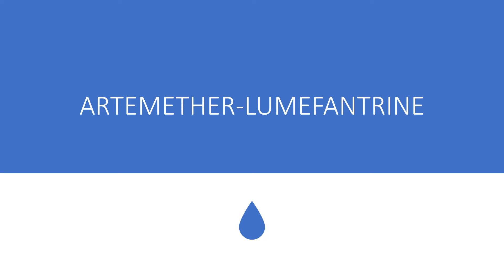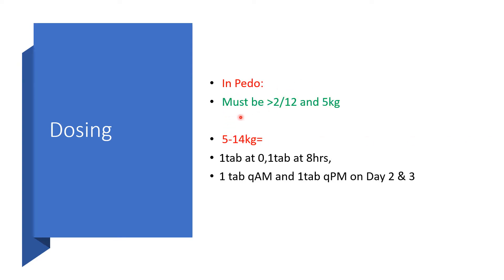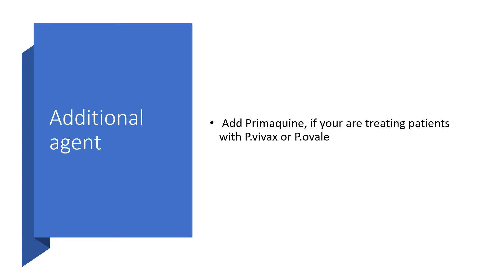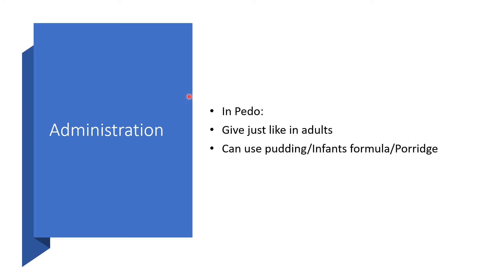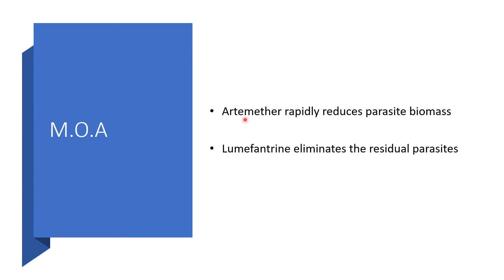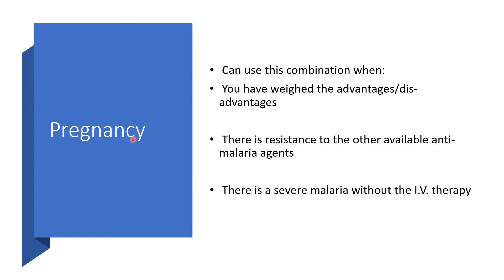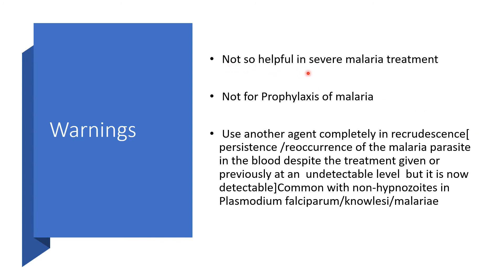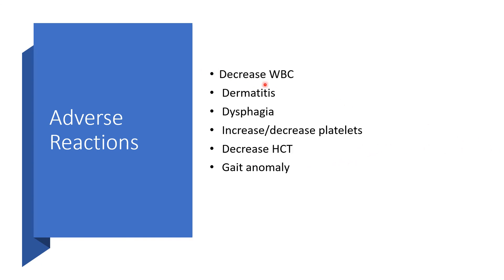ARTEMETHER-LUMEFANTRINE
ARTEMETHER-LUMEFANTRINE [Two meds in One]
 Brand names are:
Coartem
 Riamet
 Malfan
 Malaricure
 Lumertam
 Amblum
 Artemelatrin
 Artemether plus

Uses:
Acute, uncomplicated malaria [P.falciparum]
 Useful in regions with CQ resistance
 In severe malaria, after I.V. agent, can be used as the oral agent.

Diet:
 Avoid grape fruit juice because it inhibits the hepatic cytochrome P450 and thereby increasing the effects and side effects like Prolonged QT
Artemether increases X3 & Lumefantrine increases X16 with fat meal
 Best absorbed when given with a meal

Example of dosage:
Artemether 20mg/lumefantrine 120mg
 In anyone greater than 35kg:
Day 1==4tabs at 0, 4 tabs 8hrs later
Day 2 ==4tabs qAM ,4tabs qPM
Day 3==4tabs qAM,4tabs qPM

Hormonal contraception:
It may reduce the effectiveness of the hormonal contraceptives
The lady must use another method that is not-hormonal

The above and many more useful pieces of info right here.
Enjoy listening!